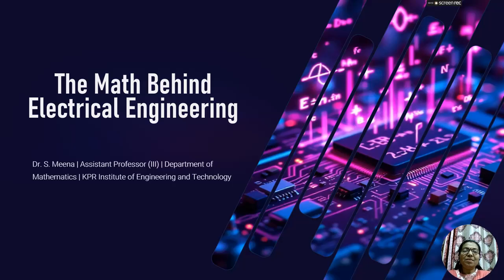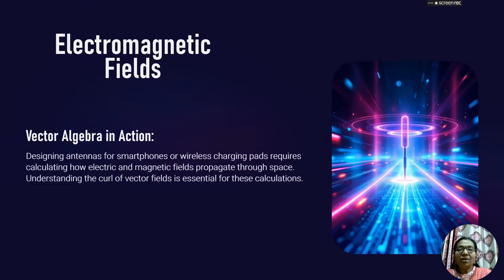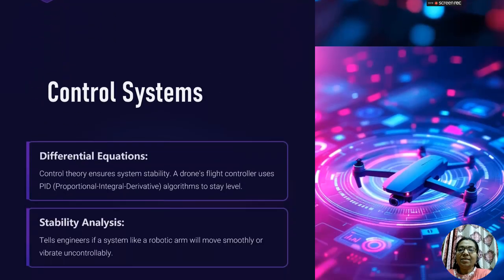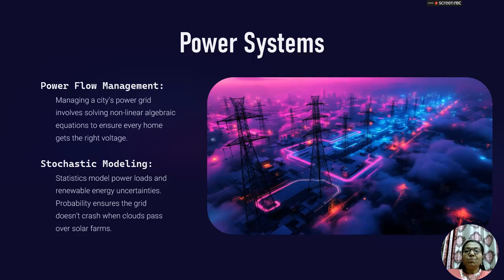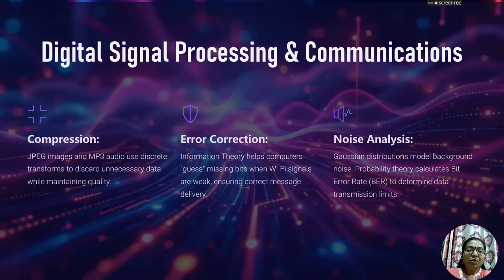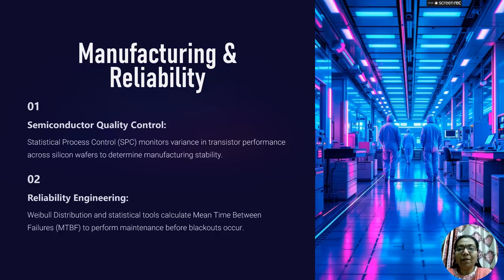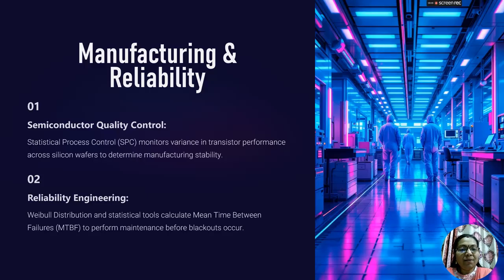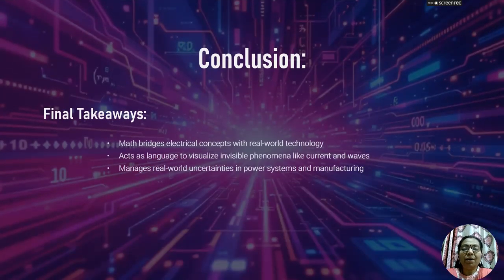The Math Behind Electrical Engineering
Electrical Engineering is deeply rooted in mathematics, shaping everything from circuit analysis to signal processing and communication systems. In this video, we explore the essential mathematical concepts that power Electrical Engineering and make modern technology possible.

From algebra and calculus to complex numbers and differential equations, mathematics provides the tools engineers use to design, analyze, and optimize electrical systems. This video breaks down these core ideas in a clear and practical way, helping you understand how theory translates into real-world engineering applications.

You gain:
1. The role of algebra and calculus in circuit analysis
2. How complex numbers simplify AC circuit calculations
3. The importance of differential equations in system behavior
4. Applications of Fourier transforms in signal processing
5. Real-world examples of math in Electrical Engineering

Whether you're a student, an aspiring engineer, or simply curious about how math powers technology, this video will give you valuable insights into the foundation of Electrical Engineering.